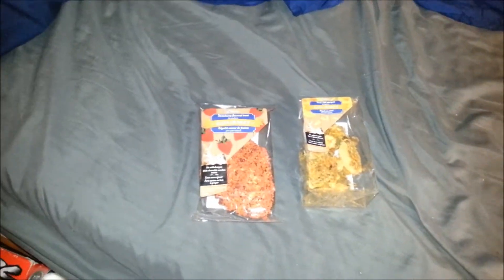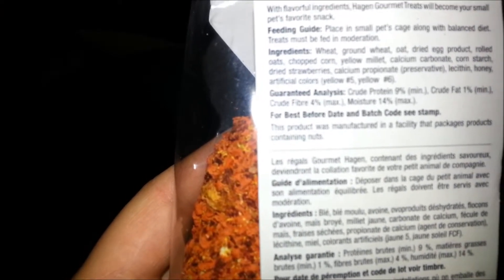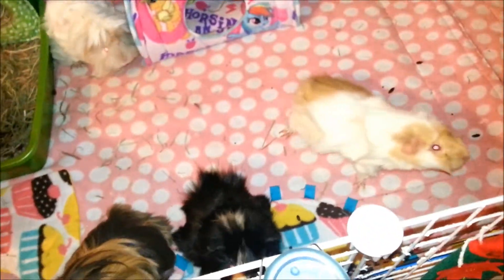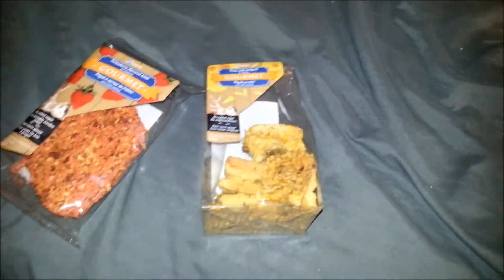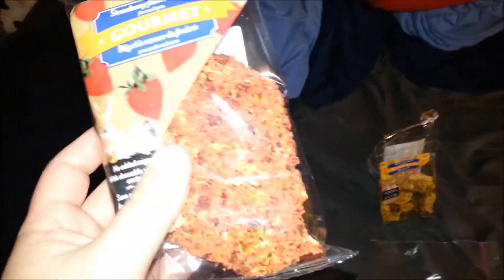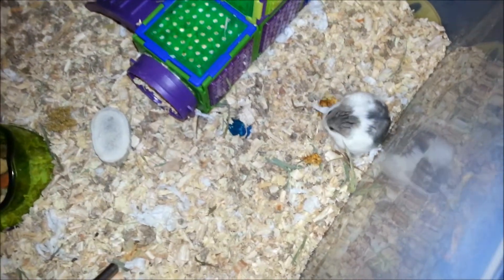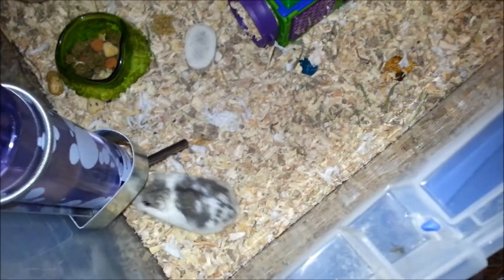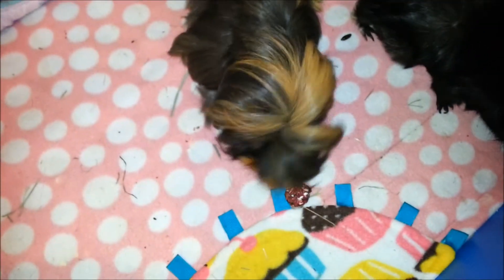First Look with Hagen Gourmet Biscuit Treats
I have the Marigold and Strawberry treat from Hagen. They both contain egg products which may or may not be best for your pet but hamsters can definitely have and will enjoy eggs and biscuit type treats.

Here is a list of safe and unsafe food for guinea pigs